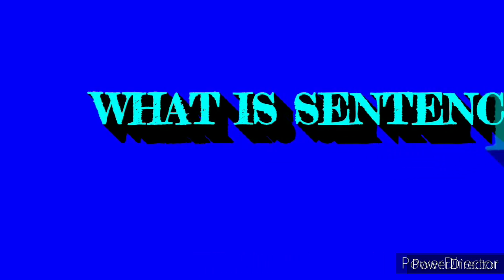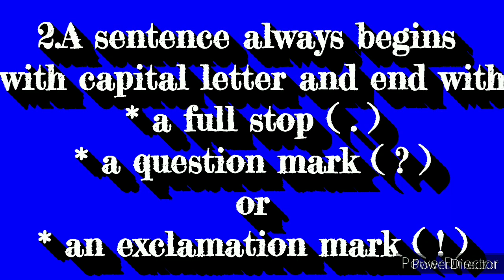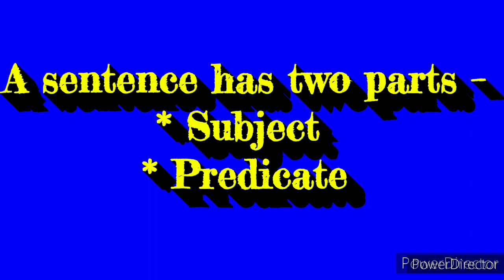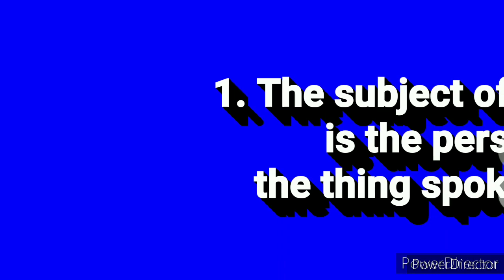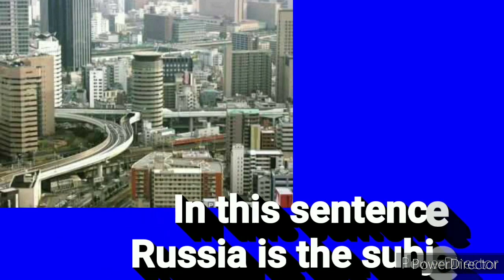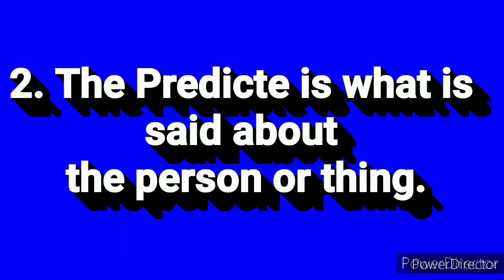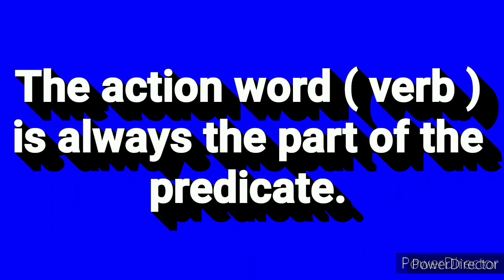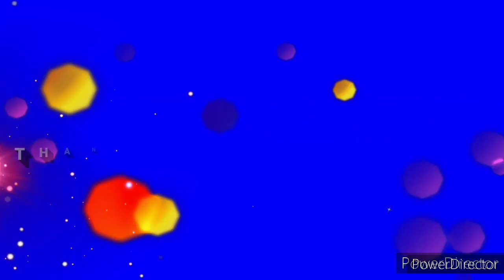Sentences | English Grammar - Class 3